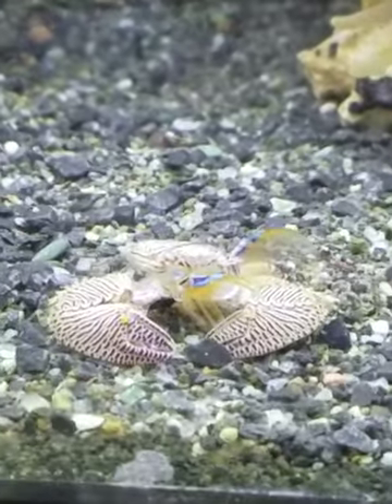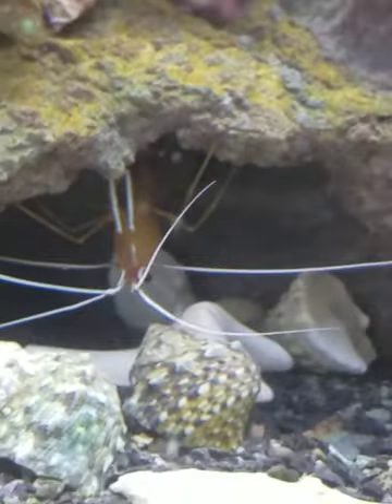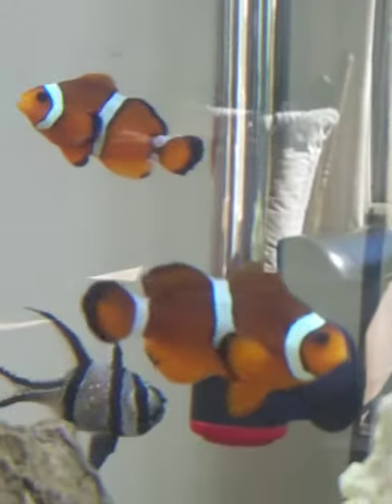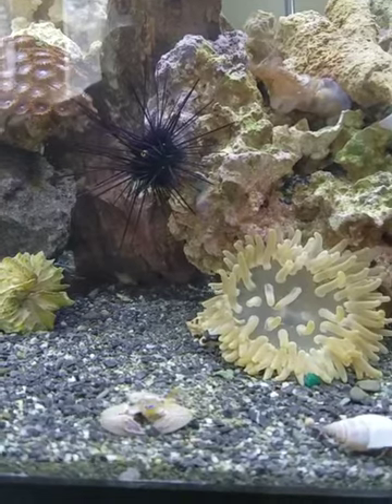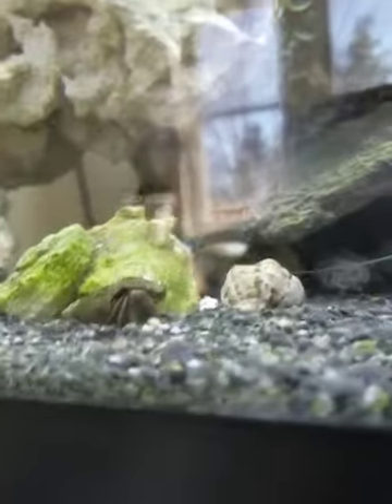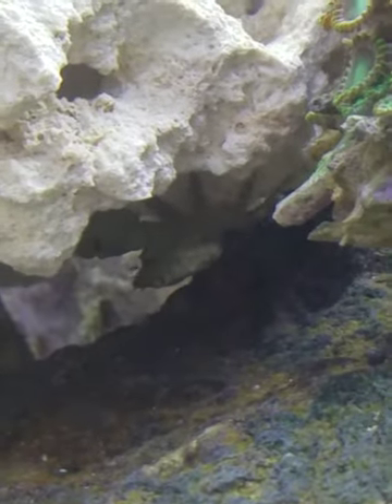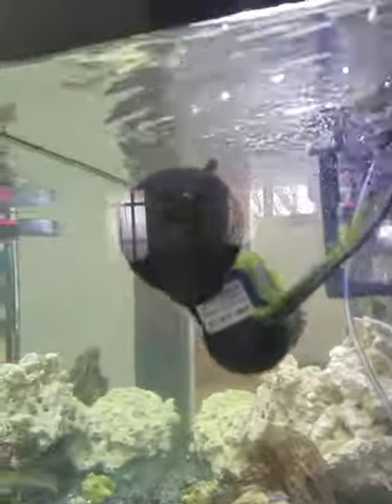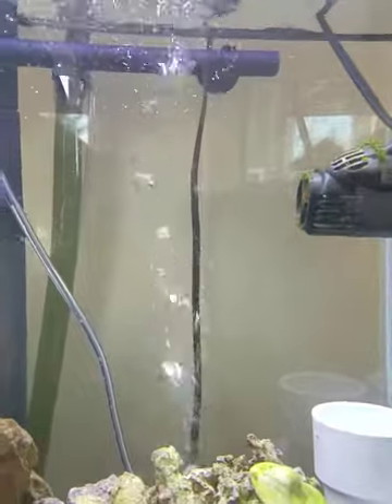Update... porcelain crab Violet has molted